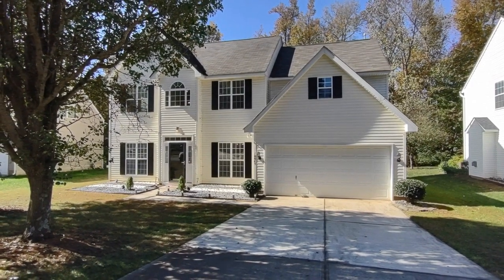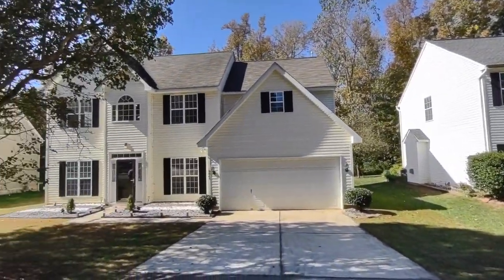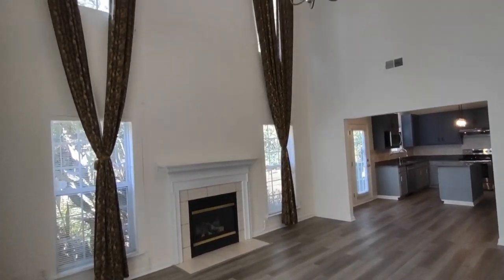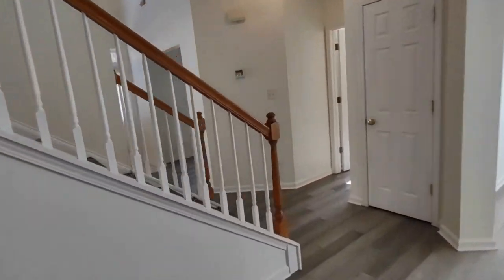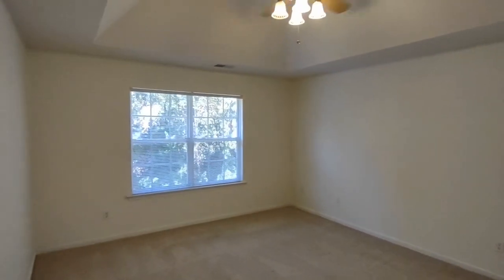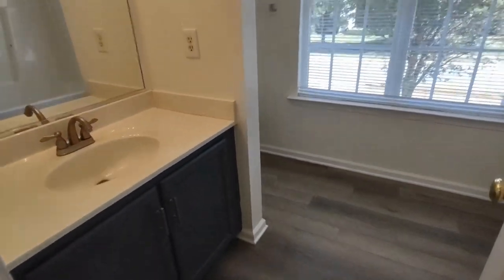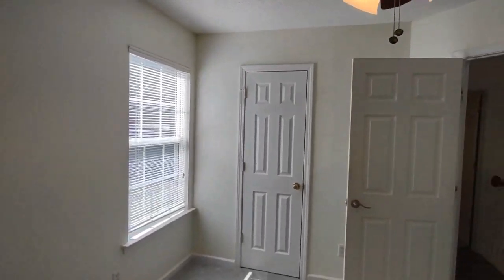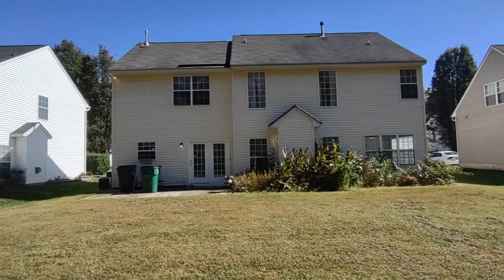Charlotte Homes for Rent 3BR/2.5BA by Charlotte Property Management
Check out this pristine 3-bedroom, 2.5-bathroom house that features a great room with high ceilings, wood flooring, and neutral colors throughout. There is a bonus room  that is ideal for an office on the main level. The kitchen boasts stainless steel appliances, granite countertops, and a kitchen island.  Enjoy your meals in the separate dining room. The master bedroom includes a tray ceiling, a garden tub, and a large walk-in closet. The bathrooms have nice fixtures for your outmost comfort. Other features of this lovely home are a 2-car garage, a large yard, and a washer and dryer.